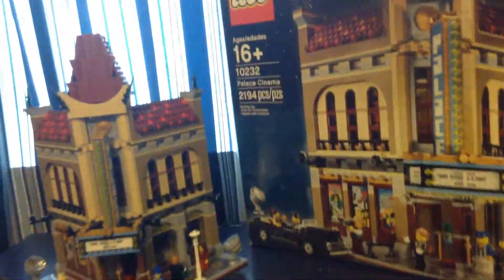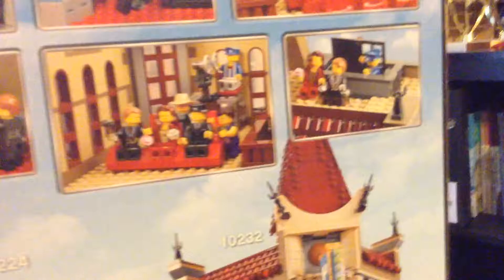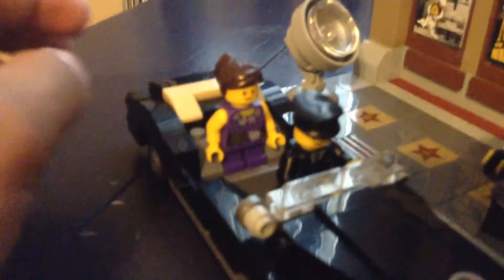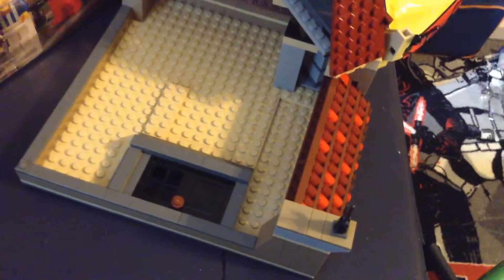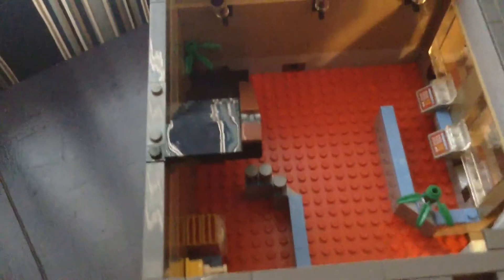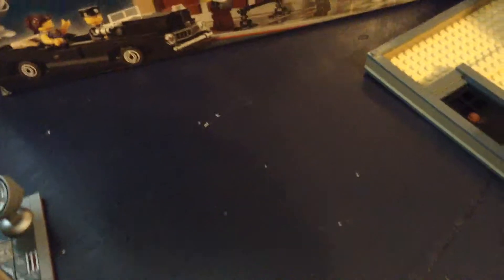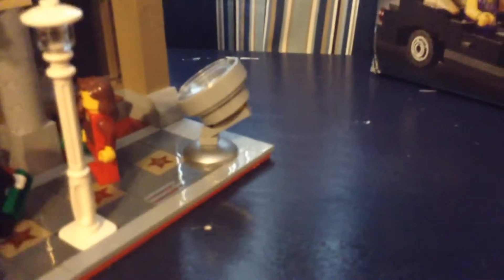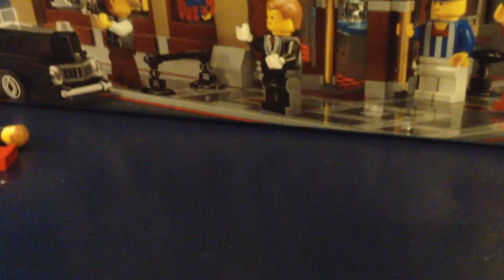Lego modular building palace cinema review